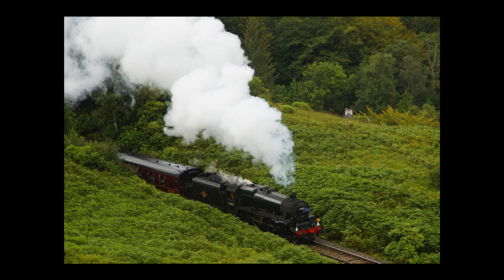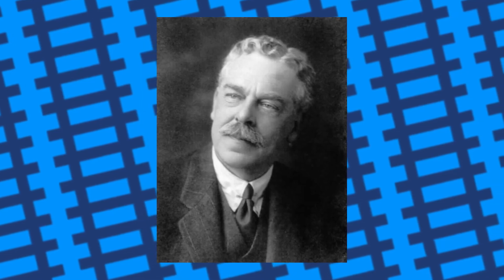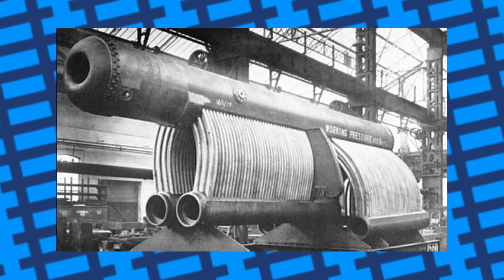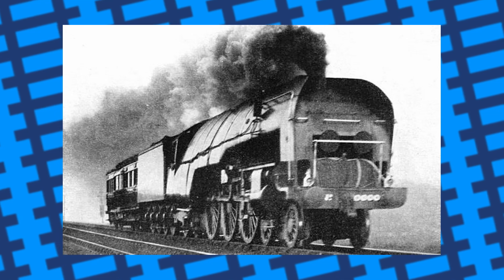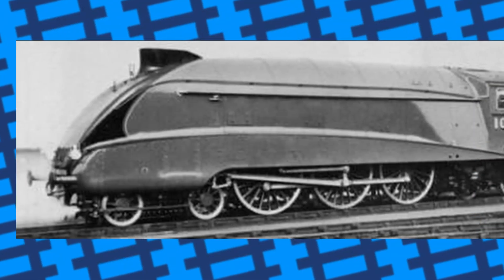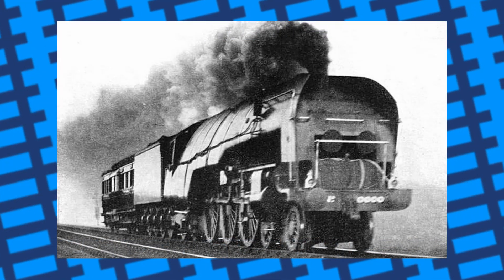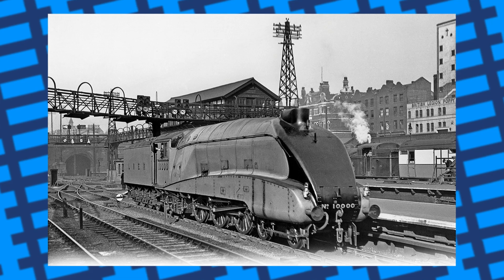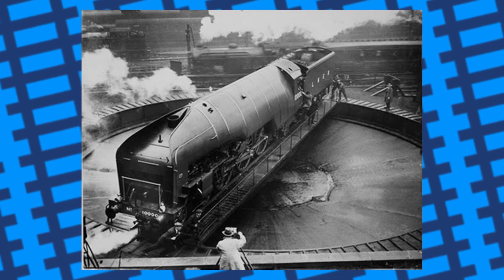The LNER's experimental locomotive - The "Hush-Hush"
In this video, we take a look at the LNER's attempt to succeed where the LMS failed in the world of high-pressure steam